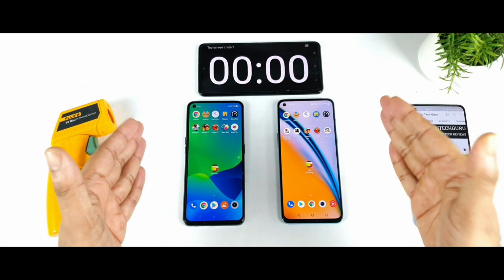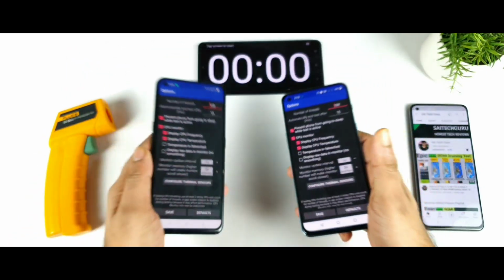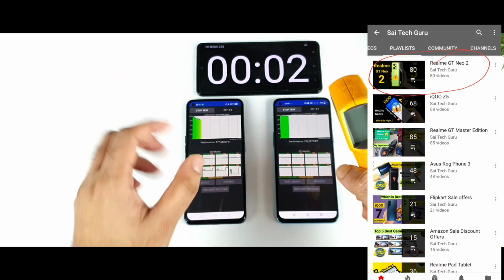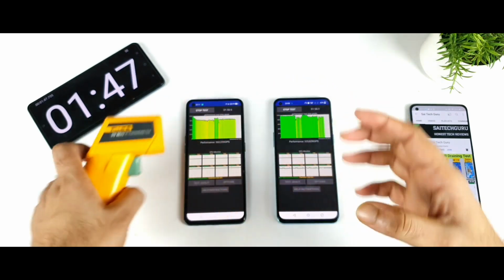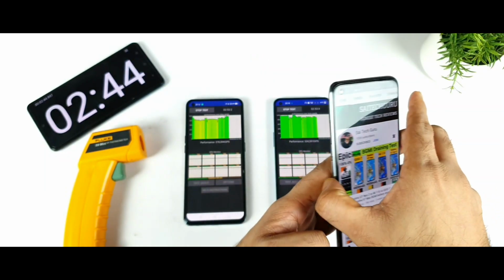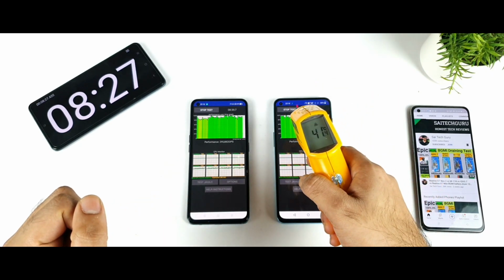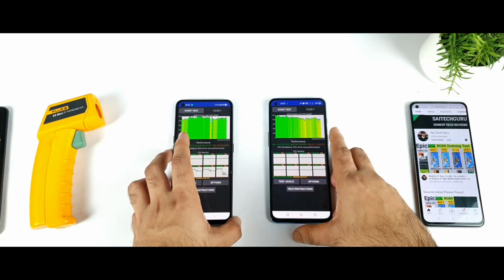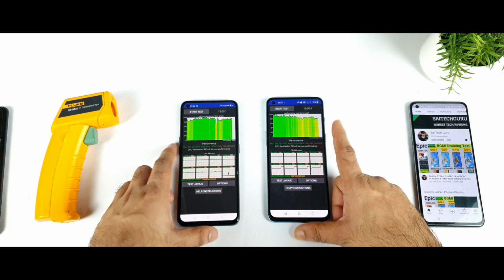Realme X7 Max vs Oneplus Nord 2 CPU Throttling Test Comparison Shocking Results 😱😯🔥